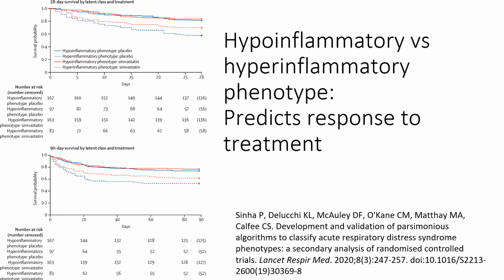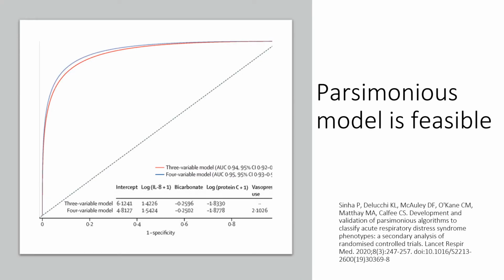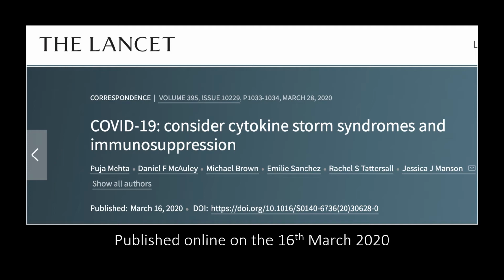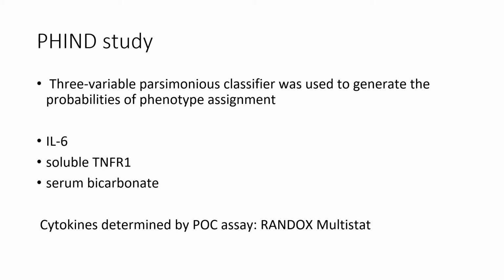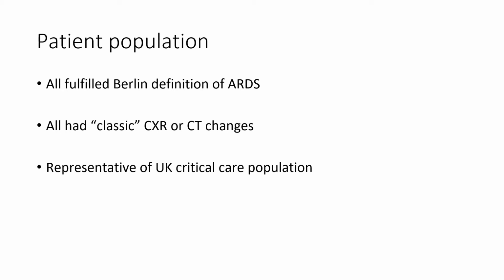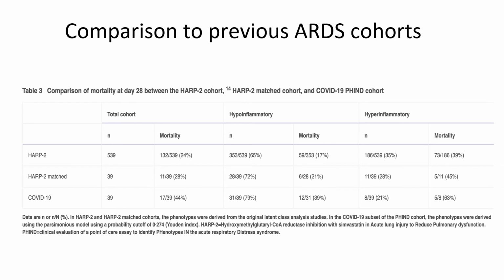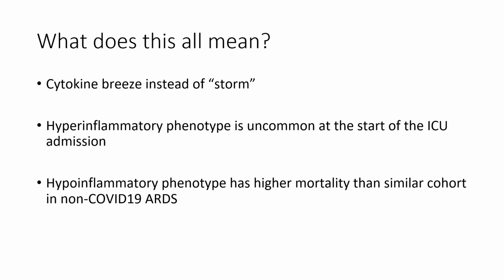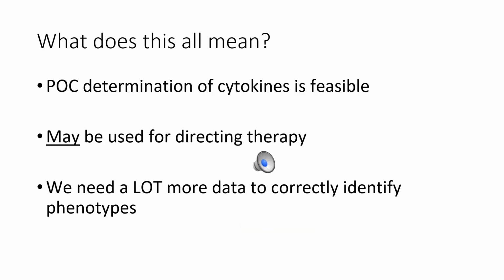Tamas Szakmany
Prevalence of ARDS Phenotypes in Critically-Ill COVID-19 Patients: A Prospective Observational Cohort
Oral presentation by Tamas Szakmany